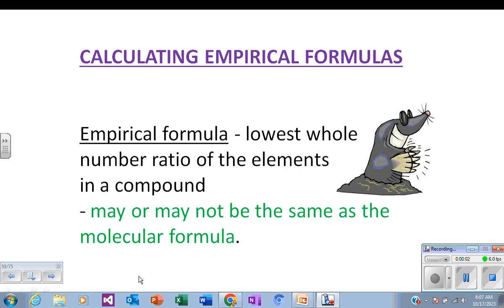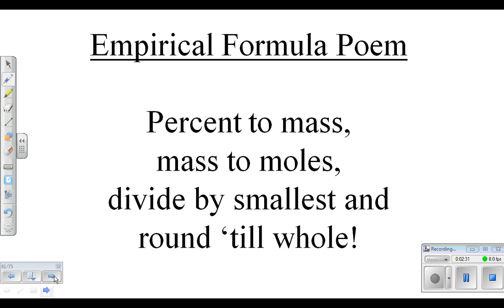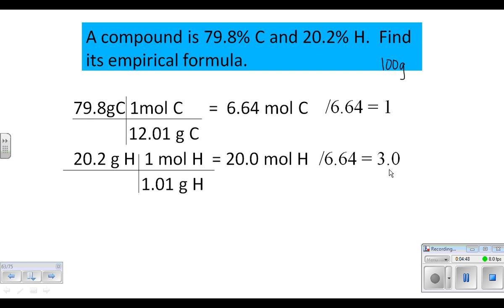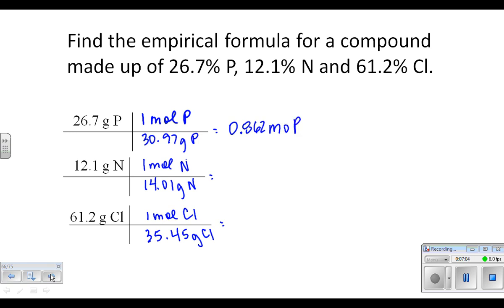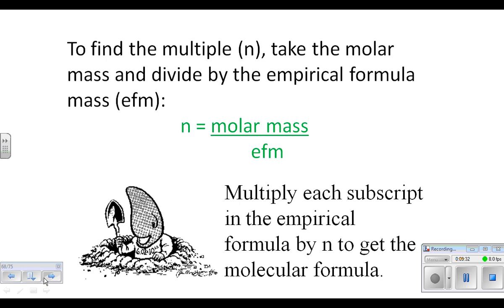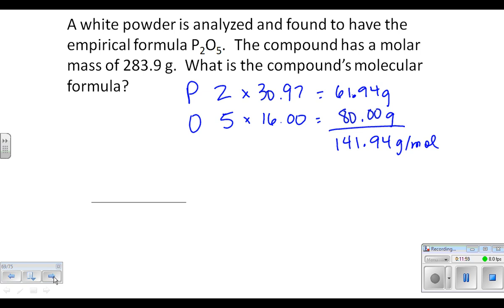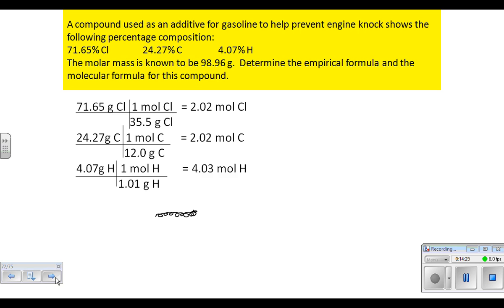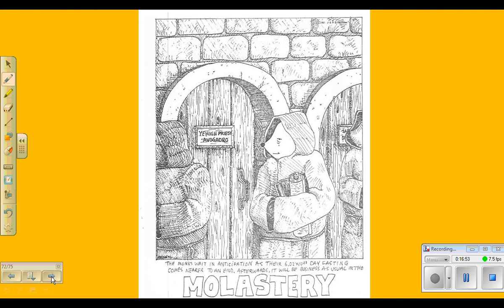Moles Formulas E&M